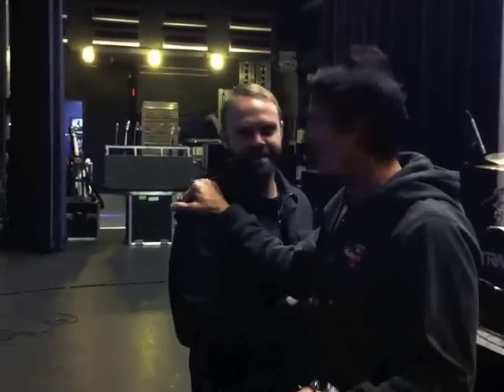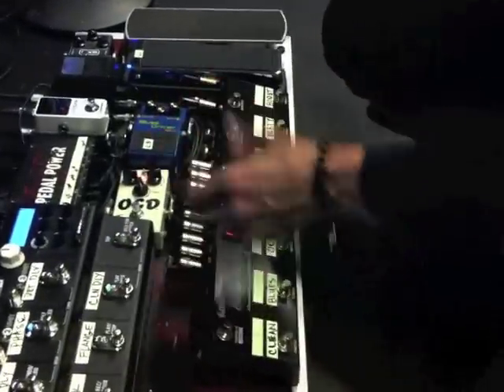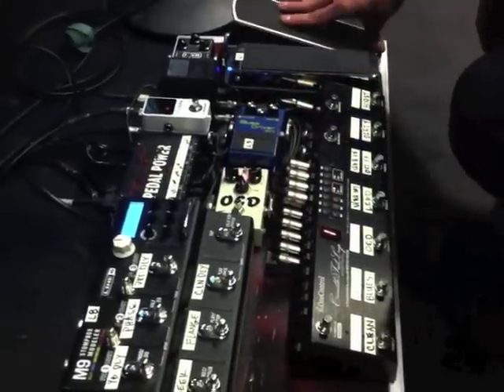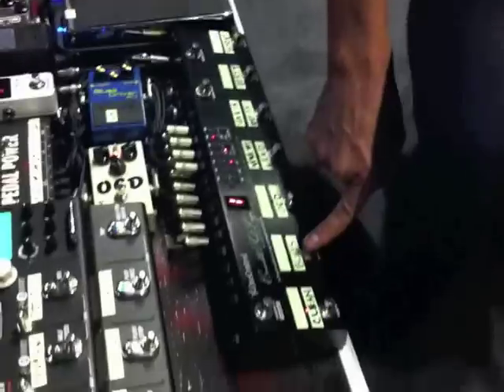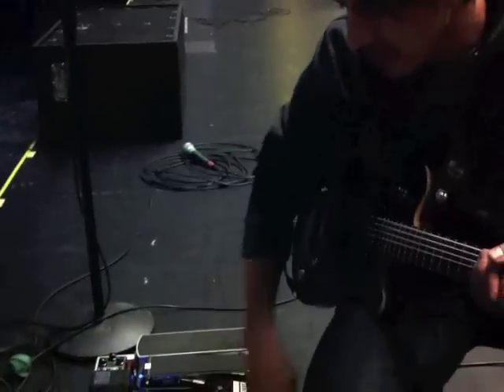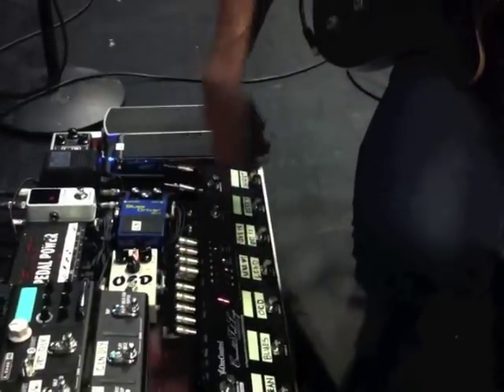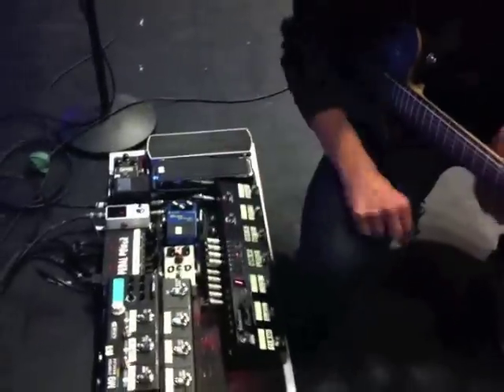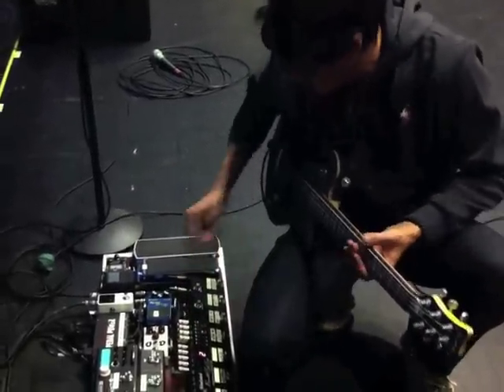One Control OC-10 Crocodile Tail Demo - Robb Torres of TRAPT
A quick demo of my current pedalboard using the One Control Crocodile Tail.